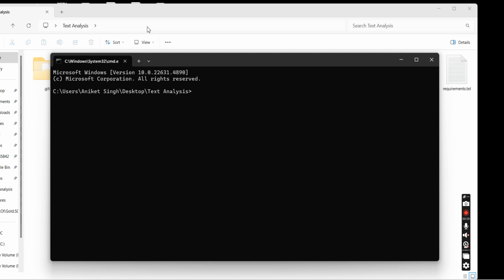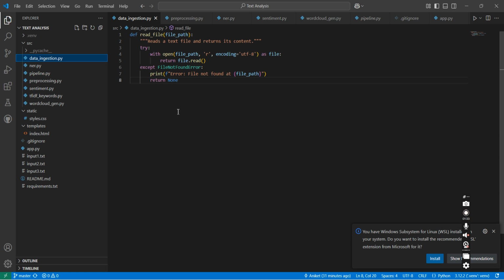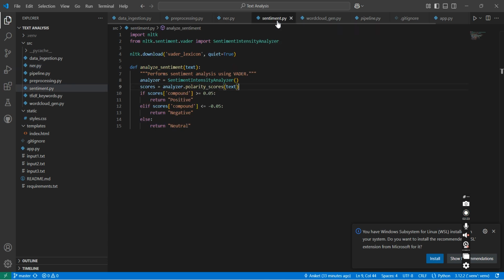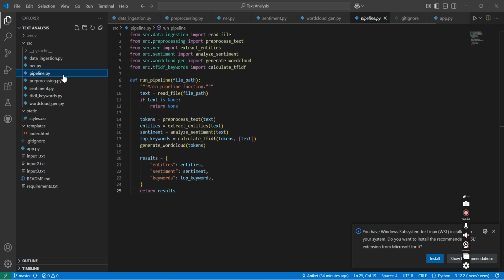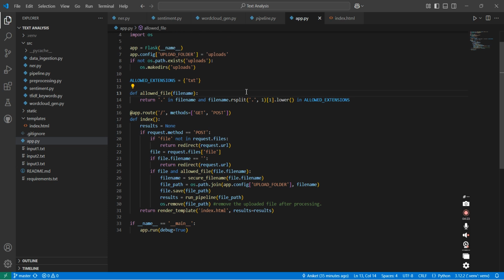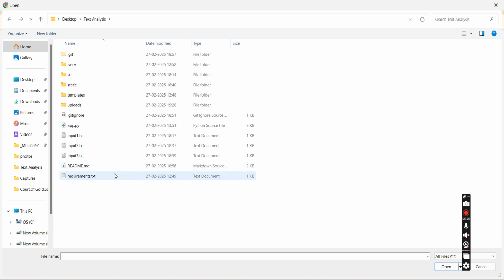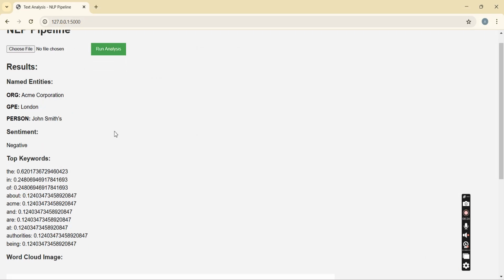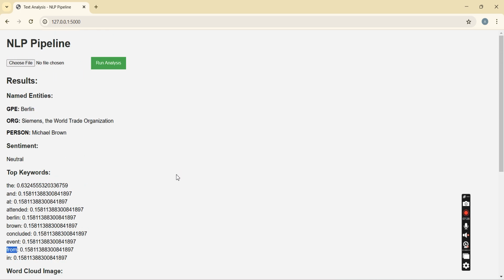Text Analysis - NLP pipeline with Flask Web | End to End NLP Pipeline Project | Code Walkthrough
About
This is a simple Flask web application performs text analysis following a simple pipeline structure

This Flask web application performs text analysis, including:

Data Ingestion: Takes .txt file as an input file to conduct analysis
Text Preprocessing: Tokenization, stopword removal, and lemmatization.
Named Entity Recognition (NER): Extraction of persons, organizations, and locations.
Sentiment Analysis: Determining the sentiment of the text (positive, negative, or neutral).
Word Cloud Generation: Visualizing the most frequent words.
TF-IDF Keyword Extraction: Identifying the top 10 keywords.

PS:
Apologies for the audio sound quality, you can use headphones for better experience.